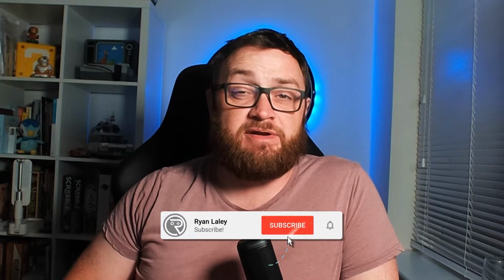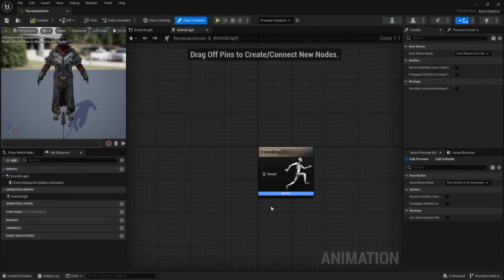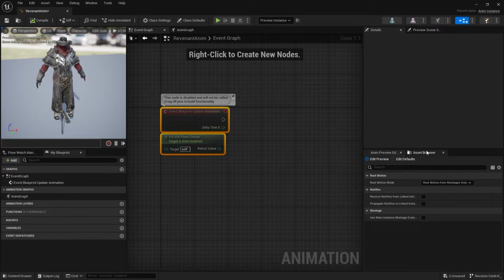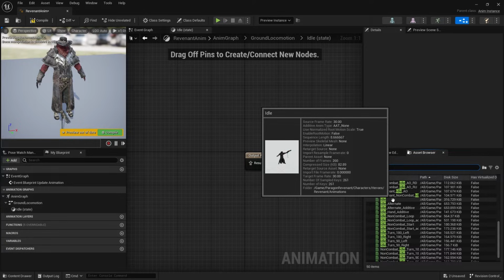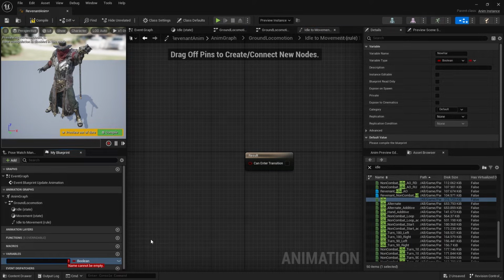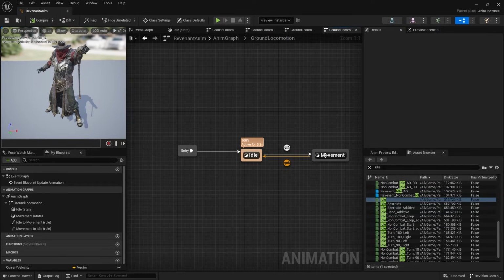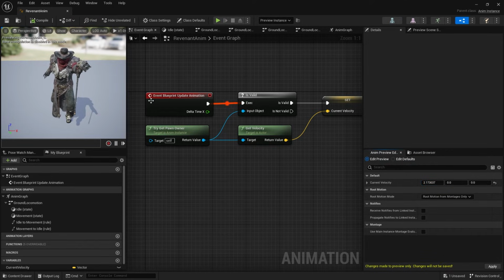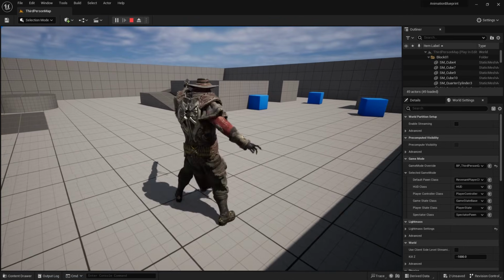Unreal Engine 5 Tutorial - Animation Blueprint Part 1: State Machines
In this series of videos we will be covering the animation blueprint in depth so you can master your animations and make some moving characters for your games.

In Part 1 we take an introductory look at the animation blueprint asset and how it works and its state machines.